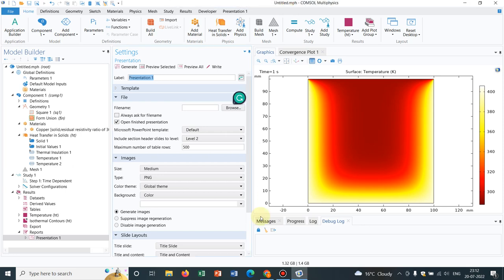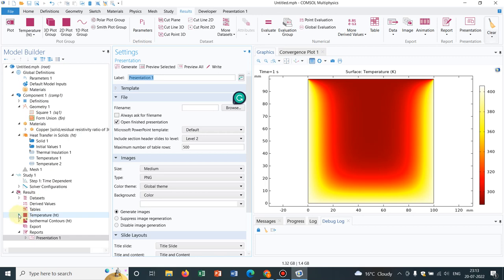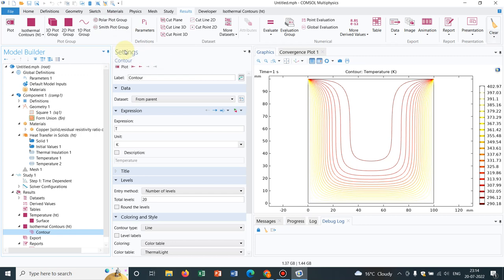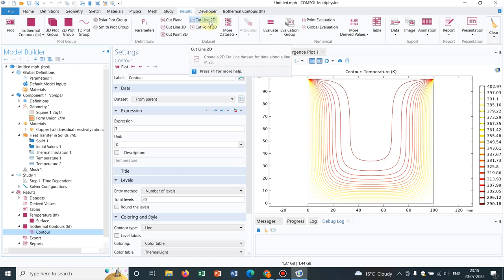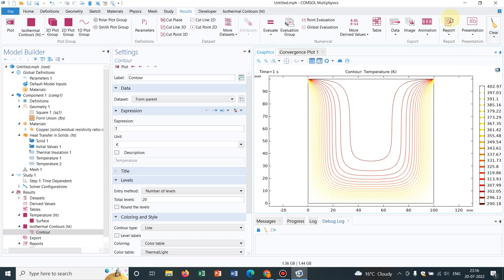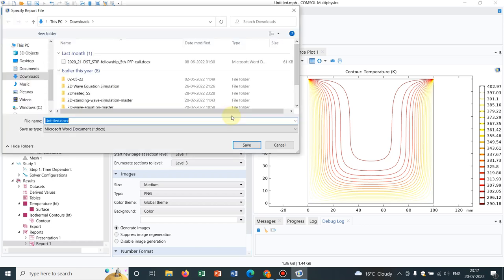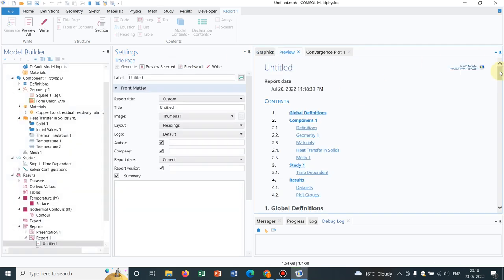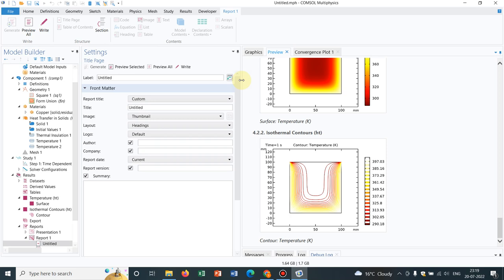Post Processing and Report Generation in COMSOL